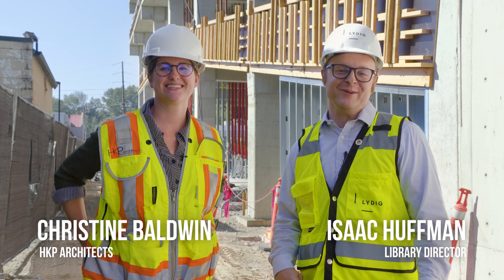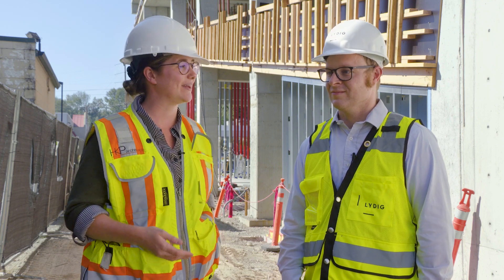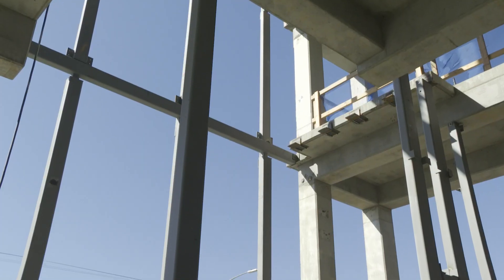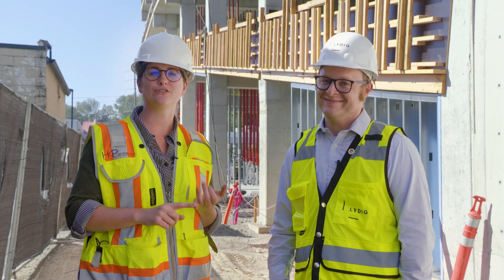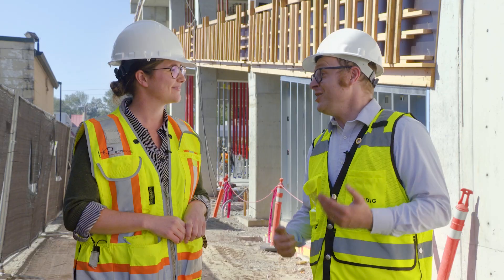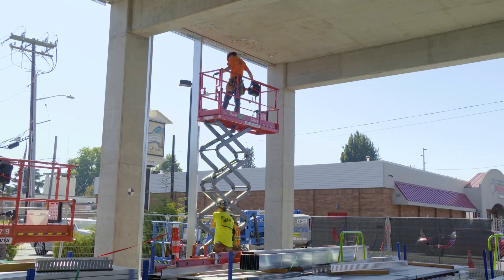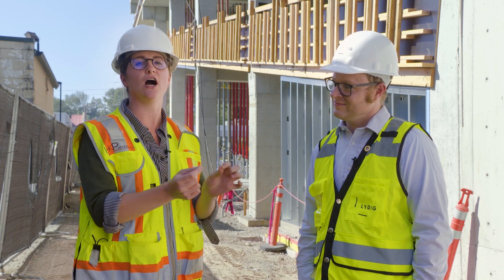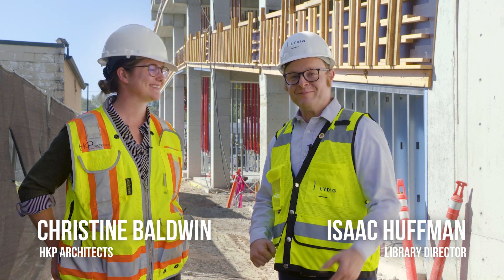Construction Update! Library Commons Project - September 2023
Library Director Isaac Huffman and project architect Christine Baldwin from HKP Architects talk about topping out, roughing in and the benefits of a passive house certified structure.

If you have a question about the Mount Vernon Library commons project you want answered in a future update, email the library.

Find out more:
MountVernonWA.gov